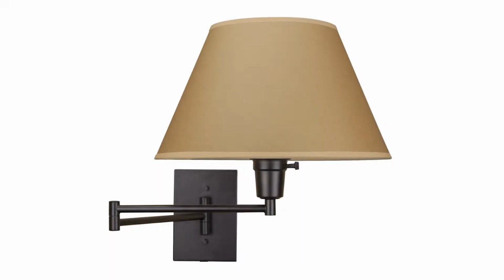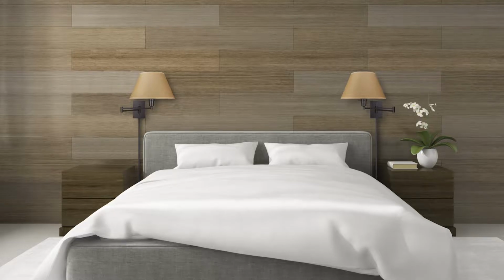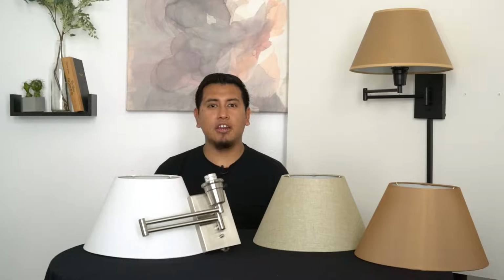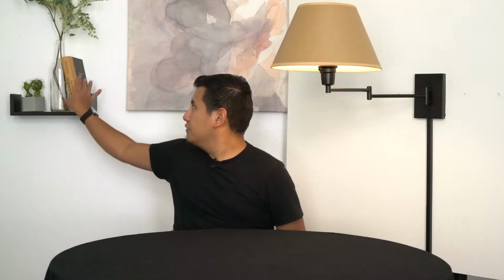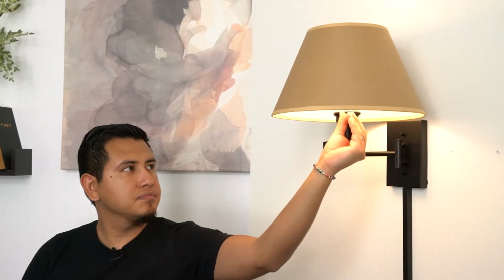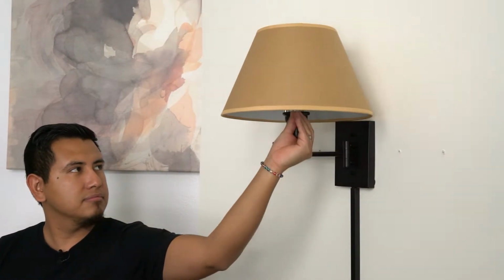Kira Home Cambridge 13" Swing Arm Wall Lamp | Showcase Video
Kira Home Store

This modern wall sconce is easily adjustable to suit your lighting needs. Works great over a nightstand for enjoyable reading. This wall light features a beige paper shade that brings warmth to your room. The wall light can be both hardwired and soft-wired (plug-in.) 6 ft cord included for soft-wire installation.